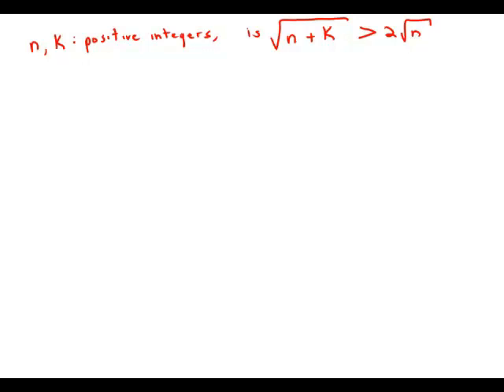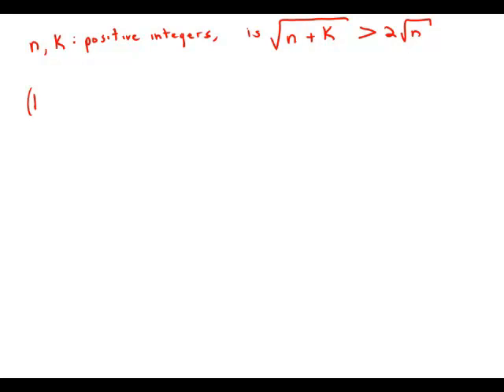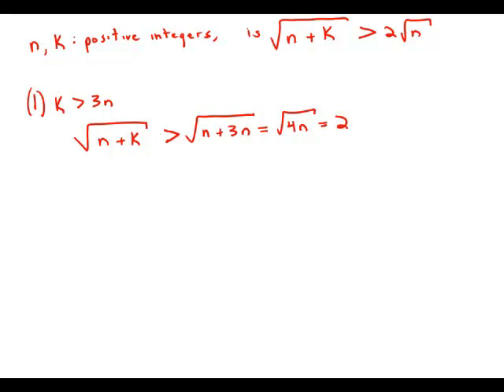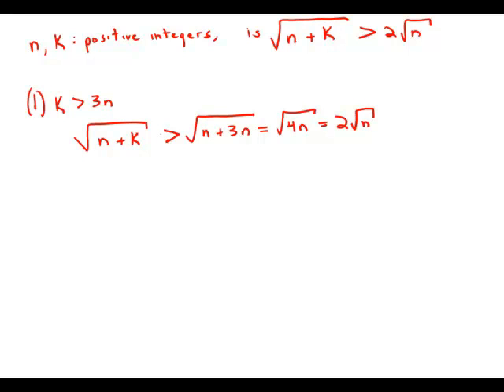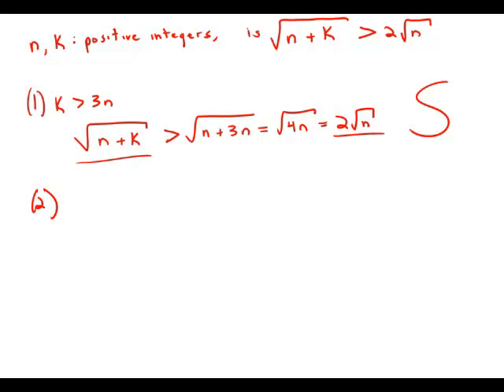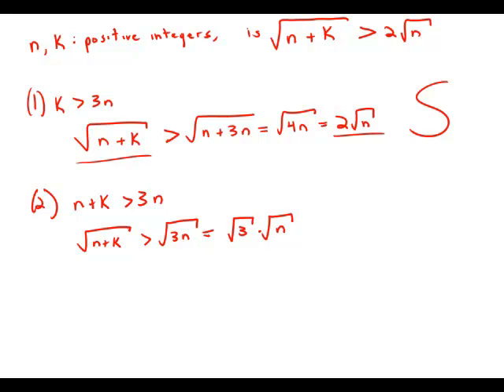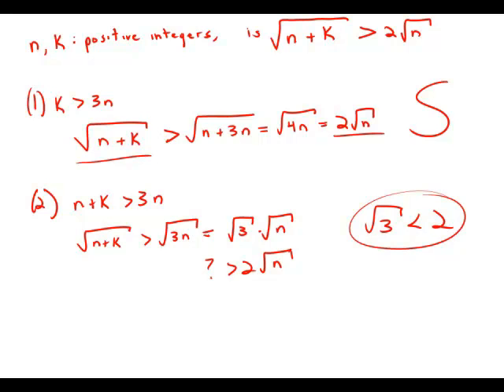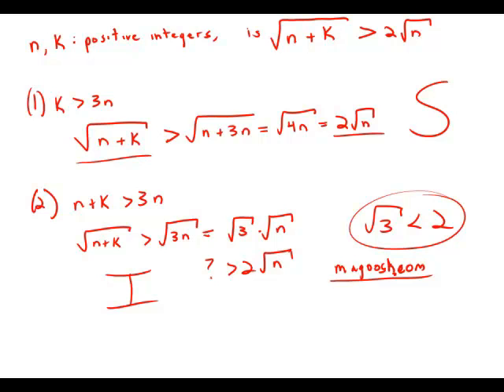GMAT Official Guide 13: Data Sufficiency 167